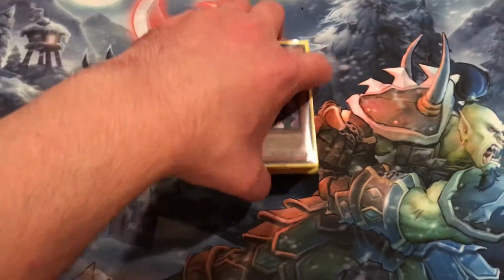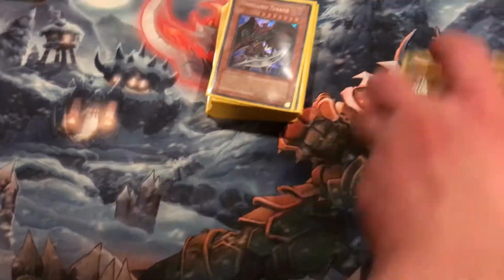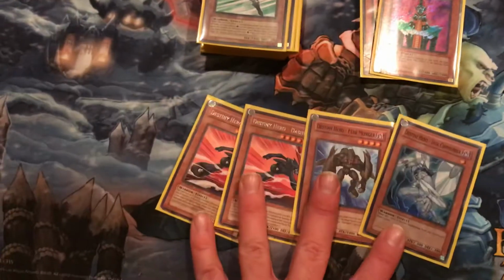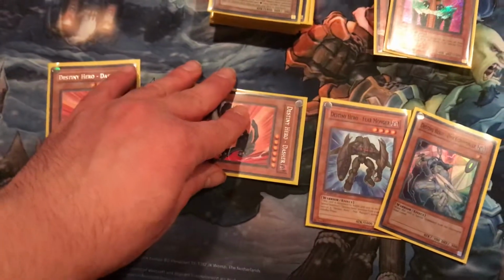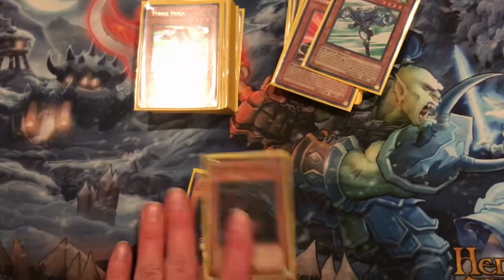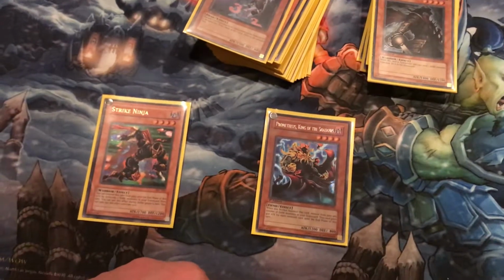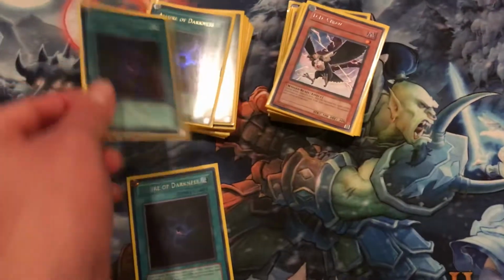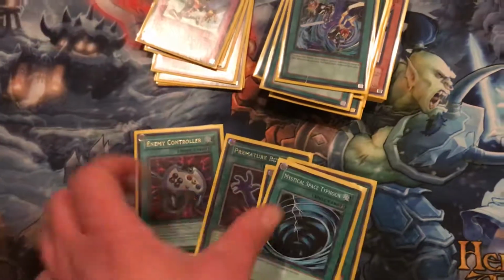Yu-Gi-Oh Retro Deck Profile: DAD Return March 2008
Another retro deck profile